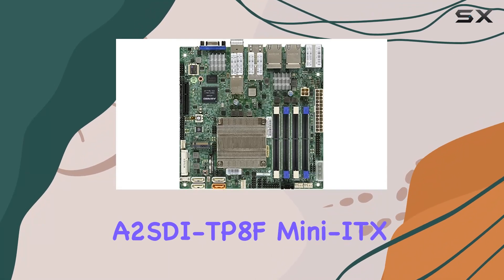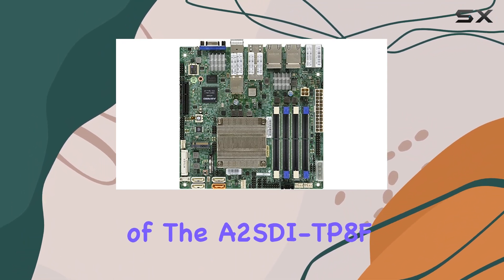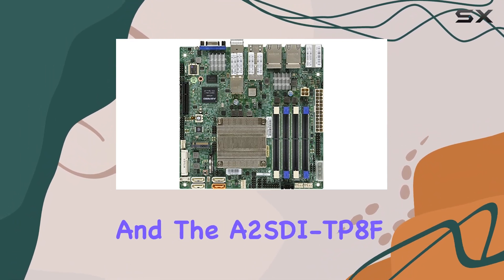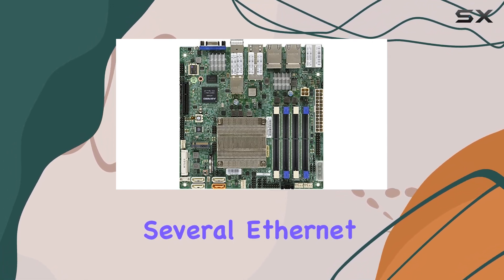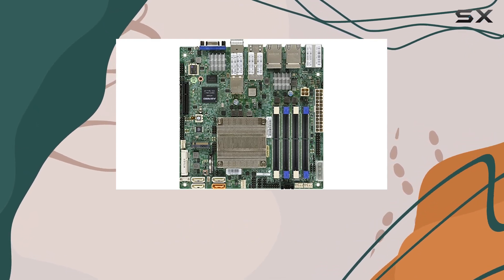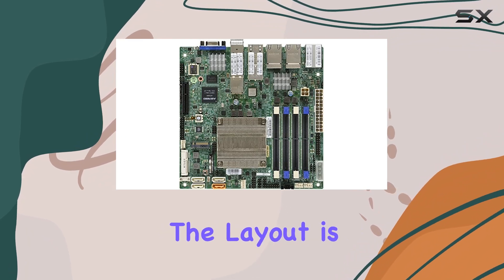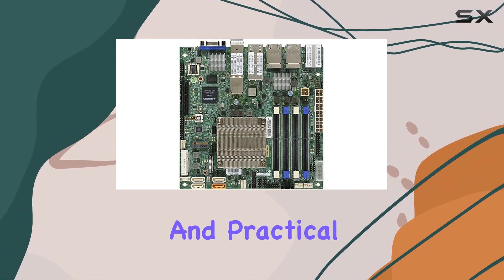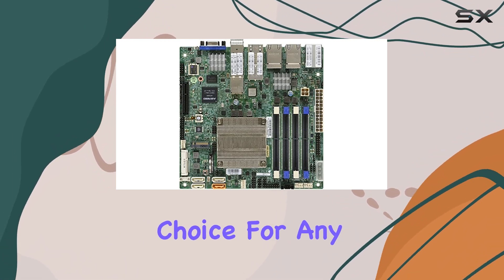Supermicro A2SDI-TP8F Mini-ITX Motherboard: The Best Choice for Your Server Needs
0:00 Intro
0:06 Review

Things that we mentioned in this video:
Supermicro A2SDI-TP8F Mini-ITX Motherboard : B07DP8NJSF